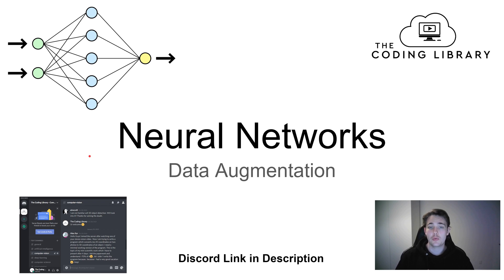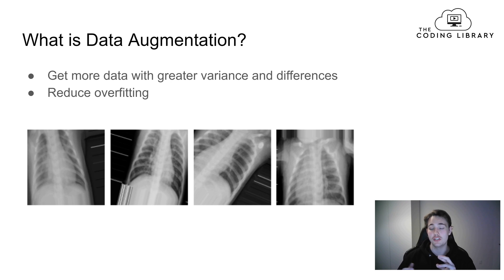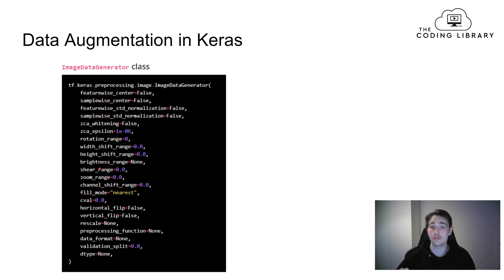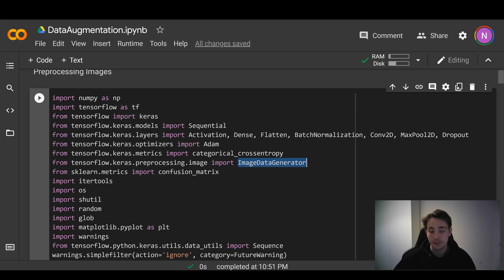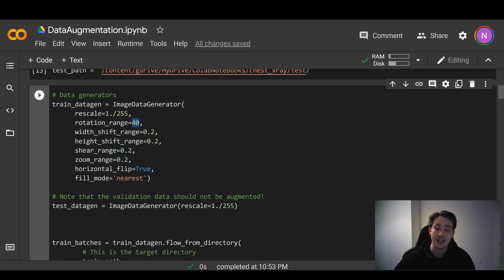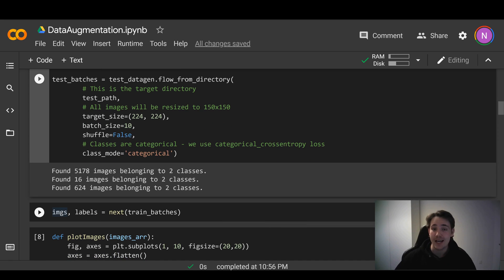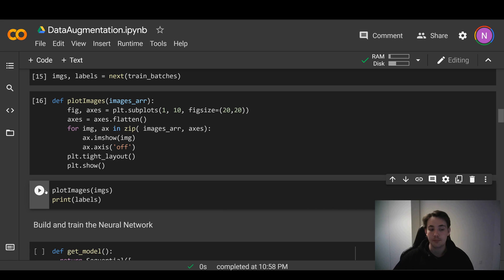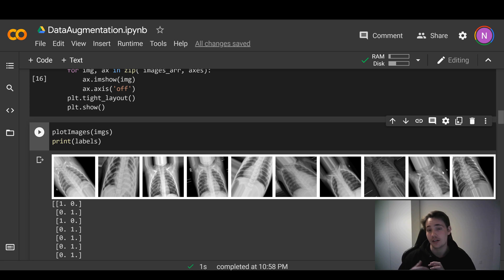Data Augmentation in Neural Networks and Deep Learning with Keras and TensorFlow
In this video 📝 we are going to talk about Data Augmentation with Keras and TensorFlow. First of all, we are going to talk about what data augmentation is and why we should use it when working with neural networks. I'll show you some of the different ways and parameters that we can specify so our data will be augmented. It is used a lot to reduce overfitting in a neural network and at the end of the video, we are going to do data augmentation on a dataset in Keras.